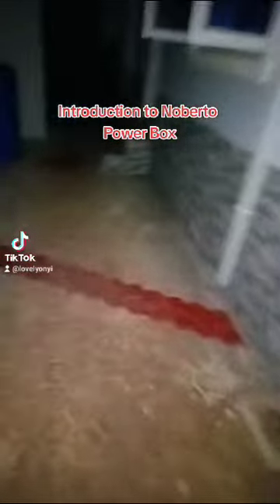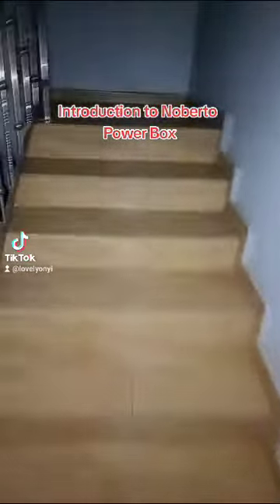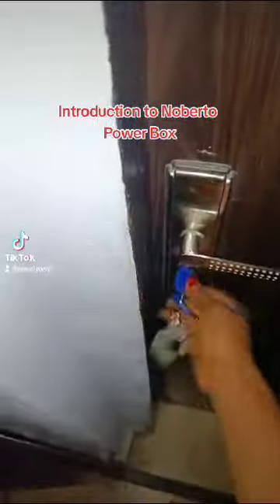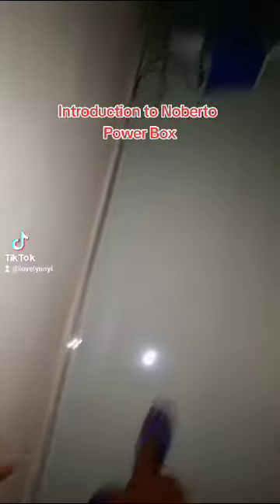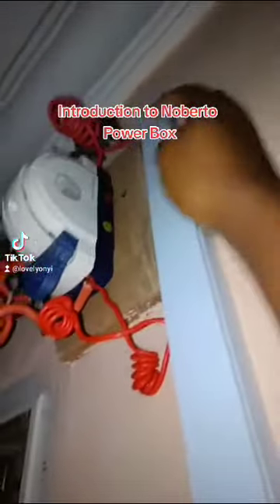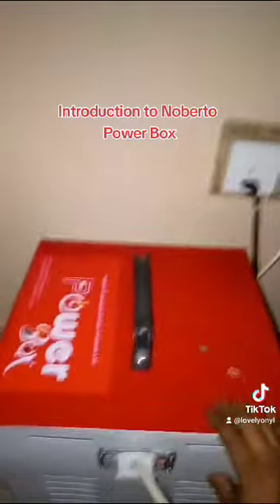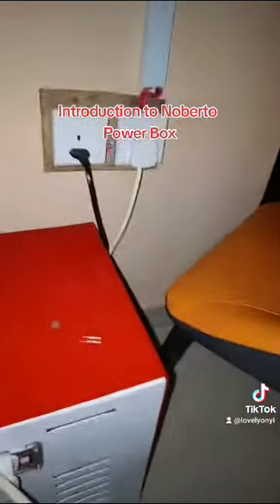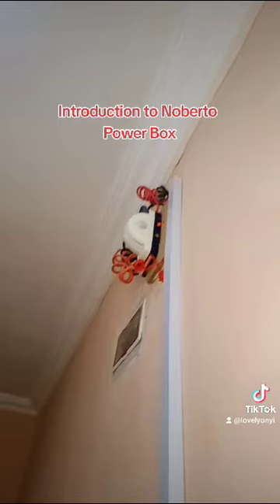Noberto Power Box: Review from a happy Customer in Nigeria.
Noberto power box model1 is a 1000watts solar built in a box, containing inverterand battery. This box can store and generate electricity through solar charging, National grid electricity(NEPA) or generator. When its full charged, it can power your lighting points and charge phones for more than 10 hours. It can also power your fans, laptops and your Tv for 6-8 hours on a single charge before the battery goes down. It is designed to serve as your backup electricity support ,before the national grid light comes back on.The battery can last for upto 3 years before the need to replace.
It is also portable, maintains free, No noise pollution, No carbon emissions and can easily be moved around everyday without the services of an electrician. It means you can charge it at home and use it through out the day in your shop or office or the other way round. You can even travel with it to your village, summer camps and vacations during holidays and come back to town with it when you are done.
The price is N180,000 naira.